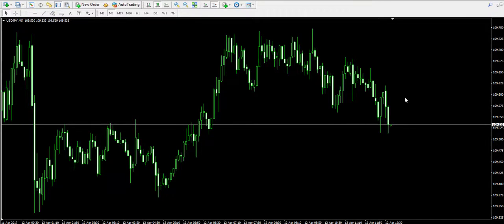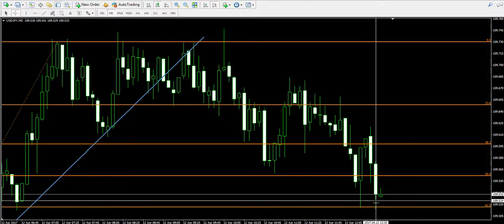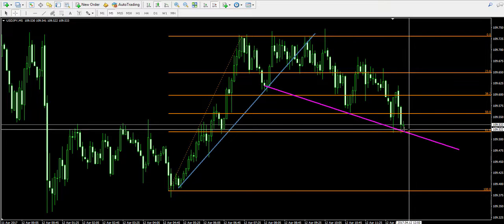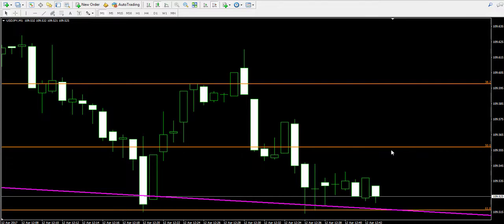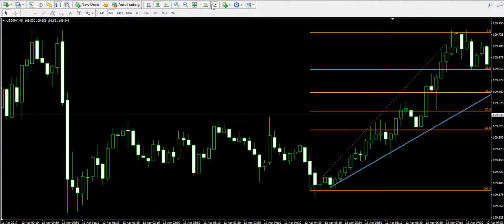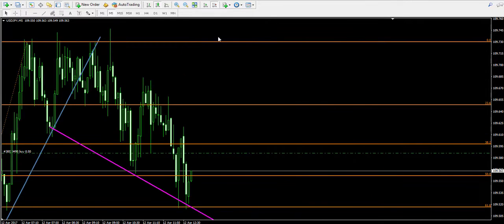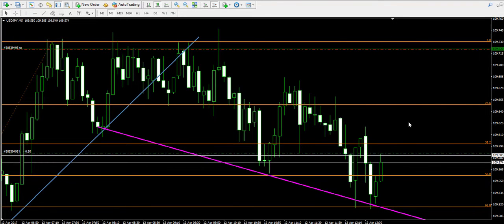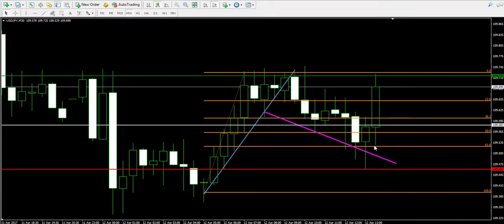61.8% Level in Fibonacci Forex Trading